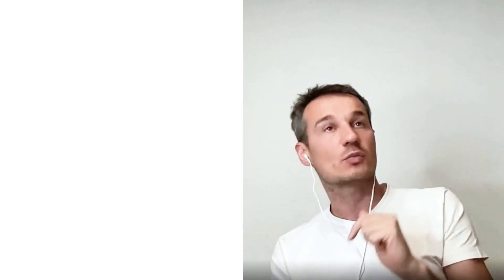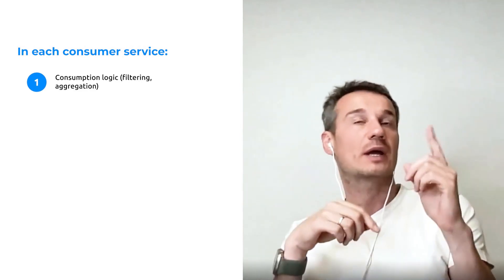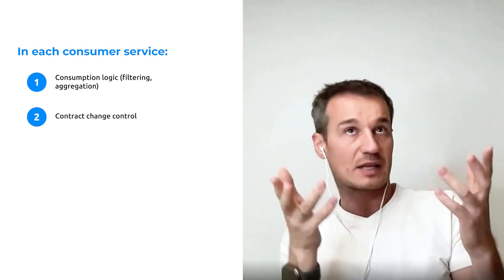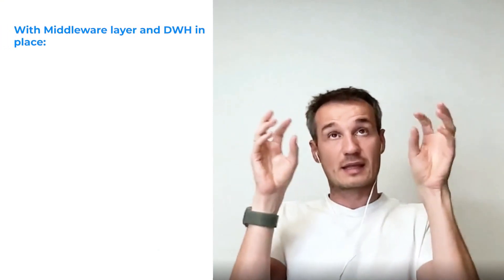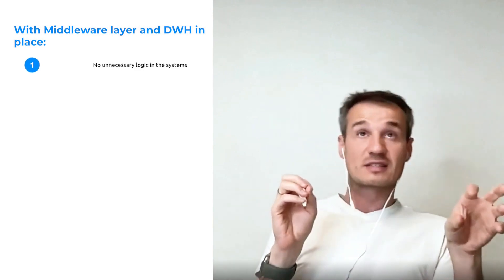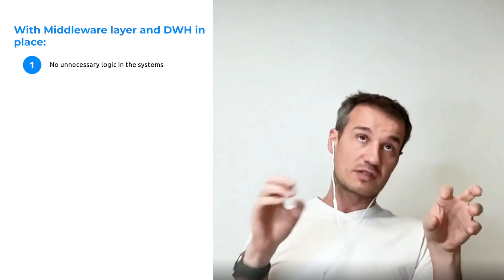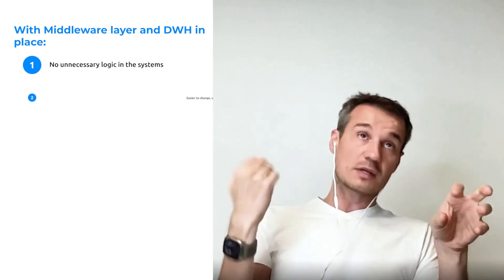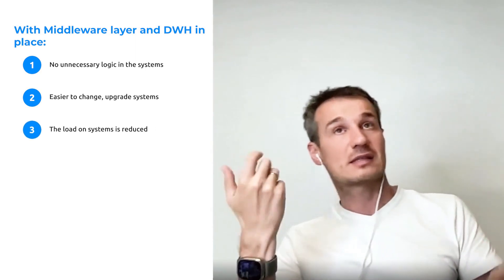Why is Kafka not enough for sharing between IT systems?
What problems can you face when choosing Kafka? Advantages of DWH and Middleware.

Speaker: Andrey Putin, CEO KT.Team

0:04 Why choose to create integrations via message broker
0:18 What if you add DWH and Middleware?
0:37 Features of exchange between systems via Kafka
2:14 How systems become overloaded with logic, storage, and duplication of unrelated data
2:25 Pros of integrations using Middleware and DWH